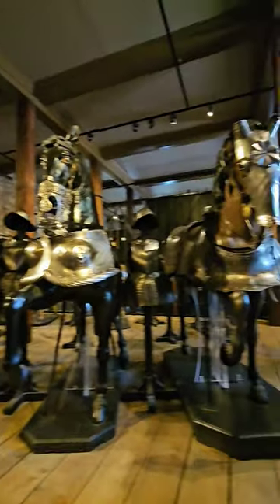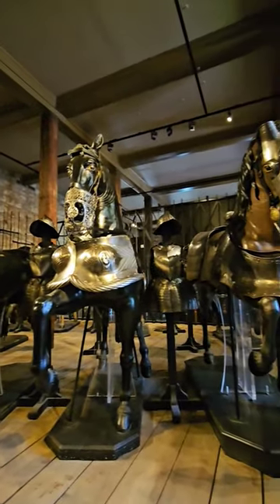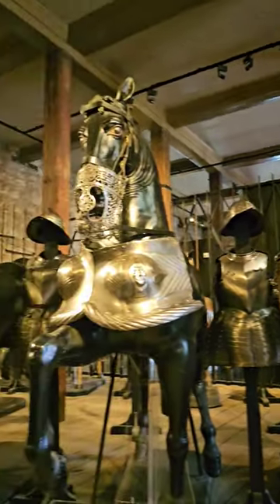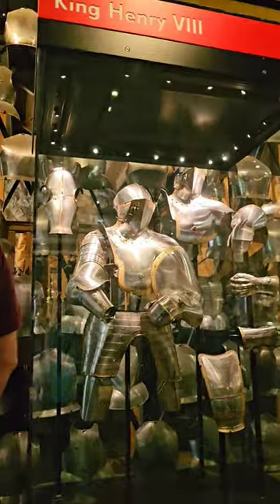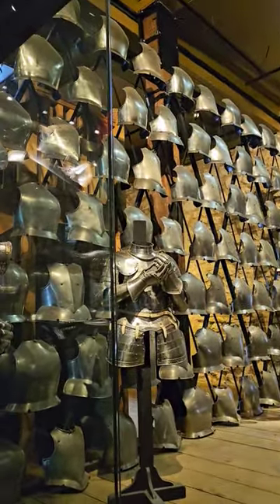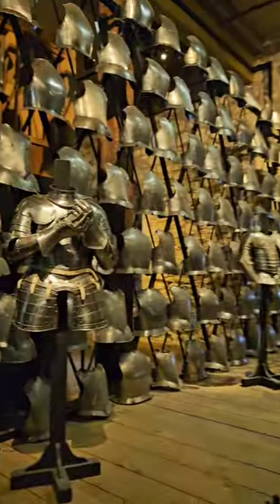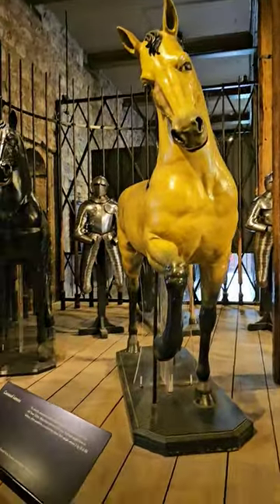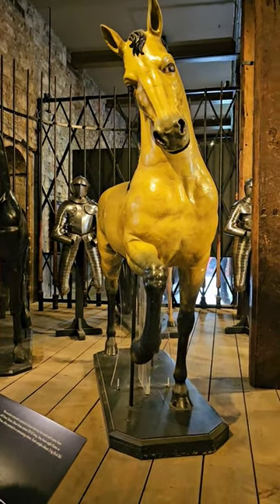The Suits of Armour tower of London#shortvideo#towerOfLondon#castle